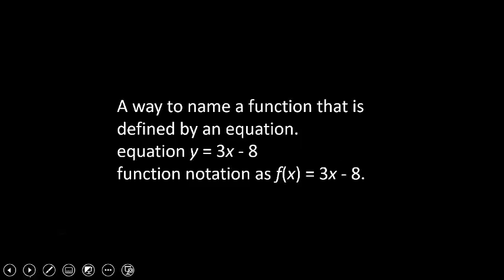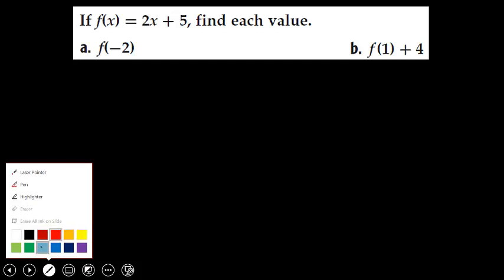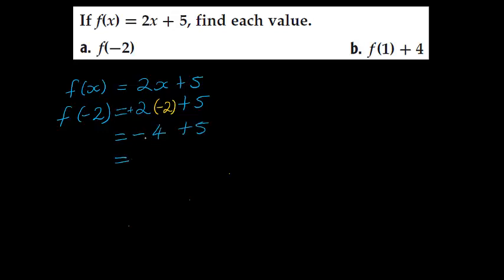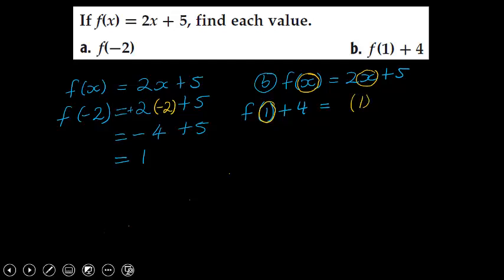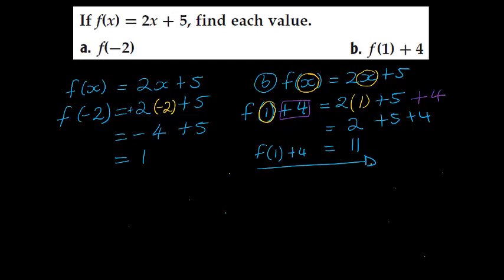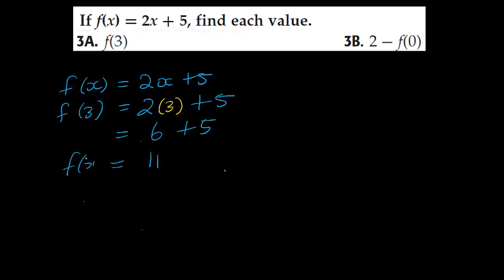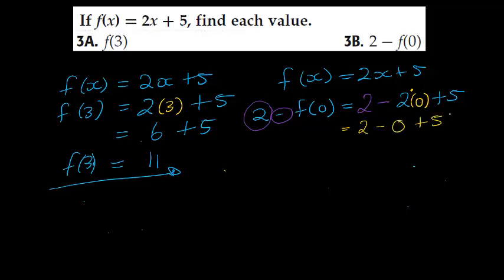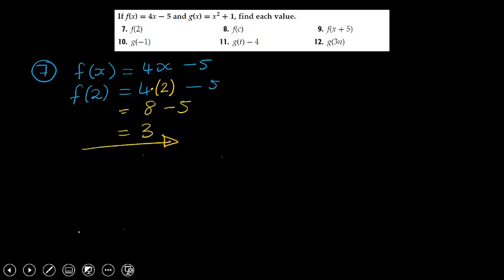Function notation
Grade 9 Term 3 Lesson 6 CAPS